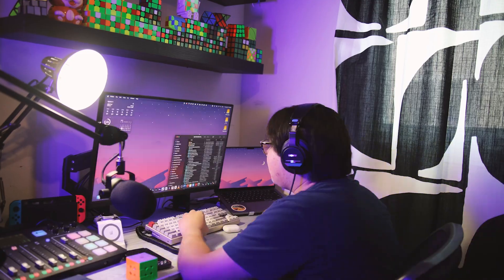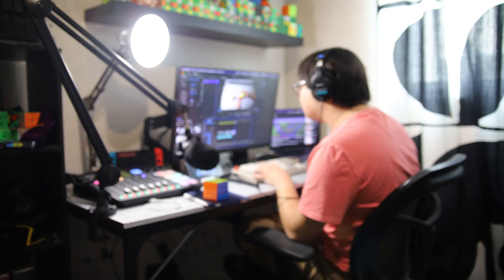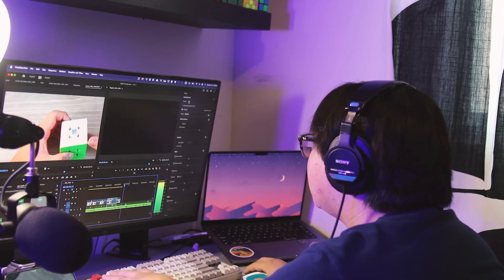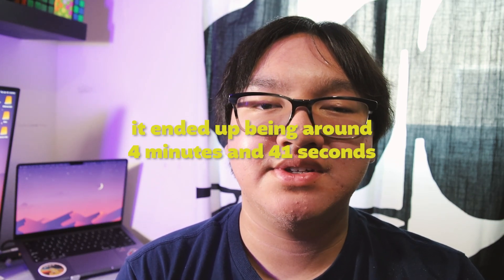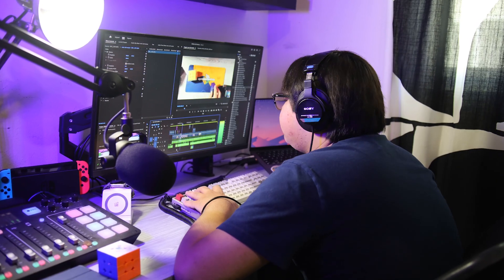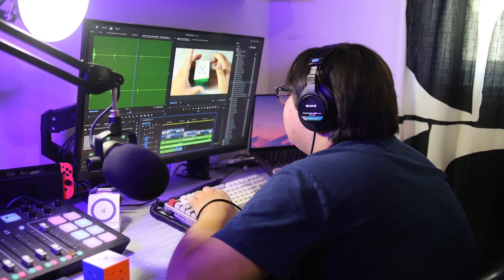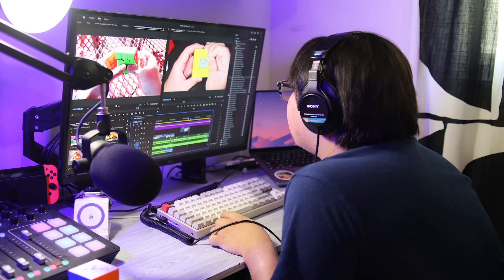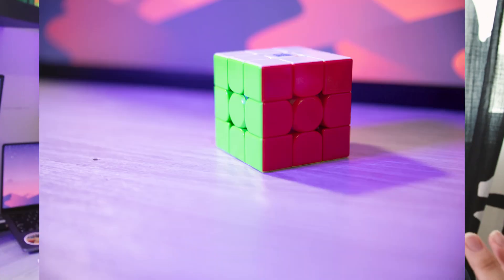editing the review video for my main channel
editingception i guess since i edited two videos today